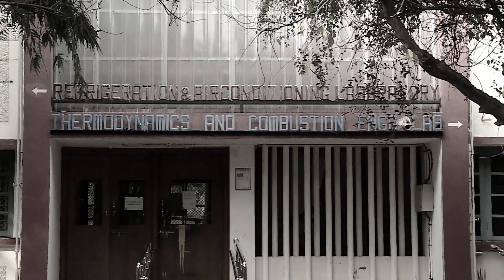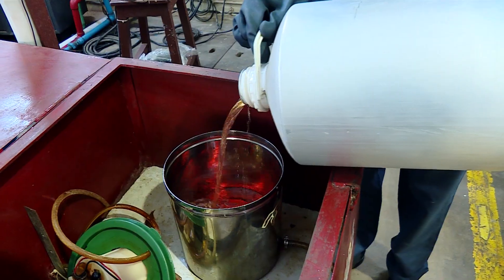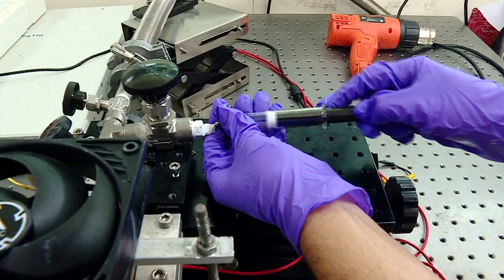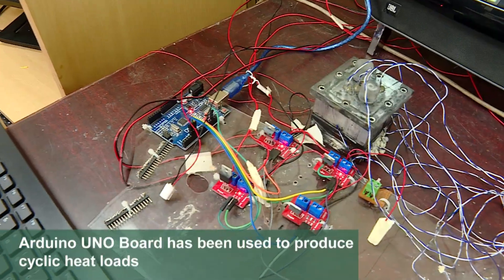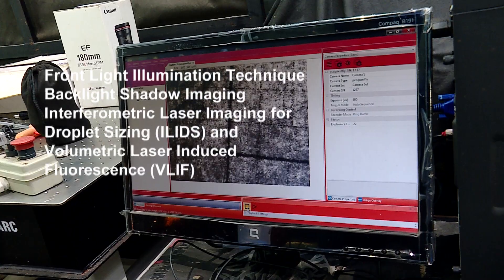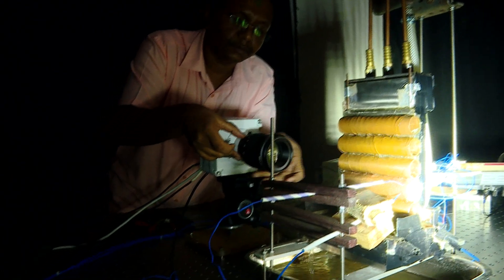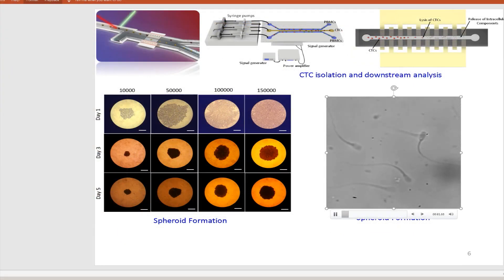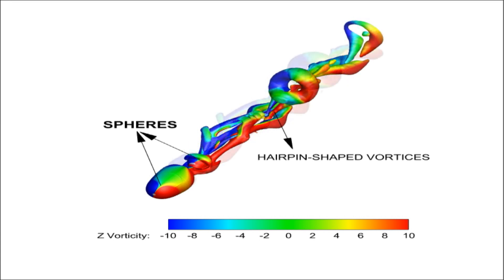Thermal Engineering Section: Dept. Mechanical Engg., Indian Institute of Technology Madras